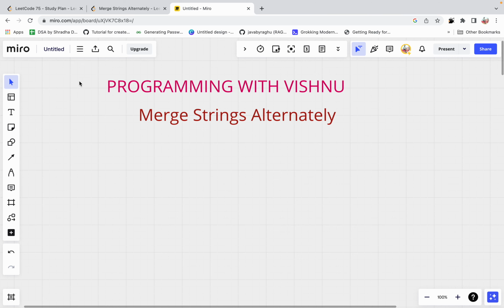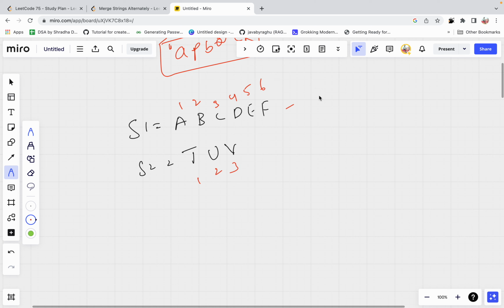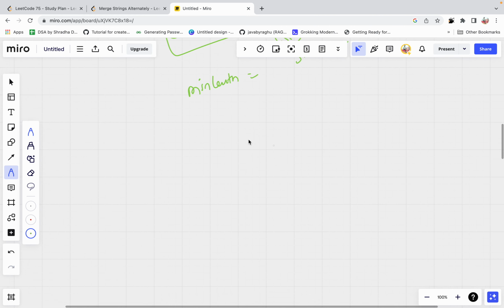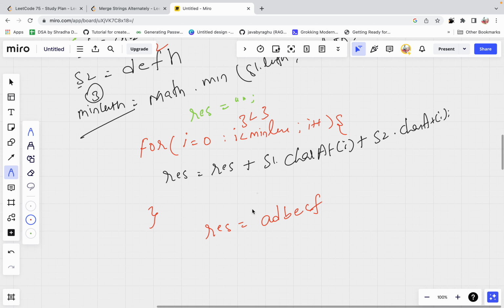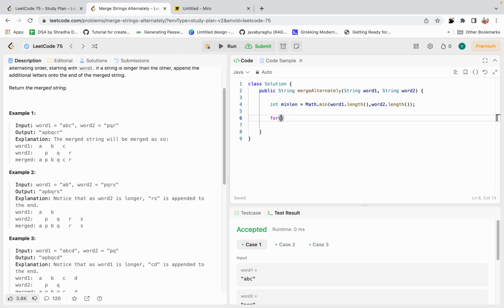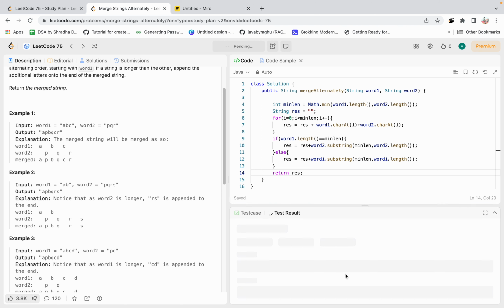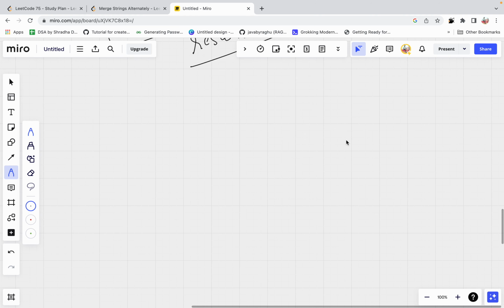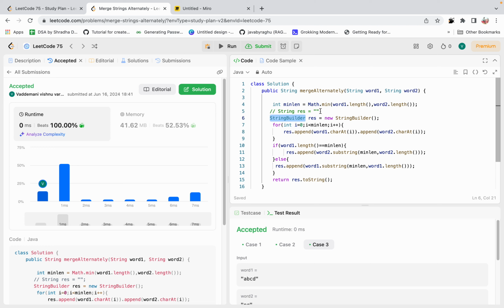LeetCode 75 : 1. Merge Strings in Java.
Hello All,

Learn how to merge two strings in Java efficiently using StringBuilder. We'll explore the naive approach, understand its limitations, and then dive into an optimized solution. Perfect for developers looking to improve their coding skills and understand the nuances of string handling in Java. Watch now and take your Java skills to the next level!